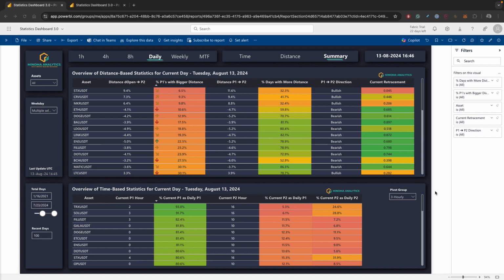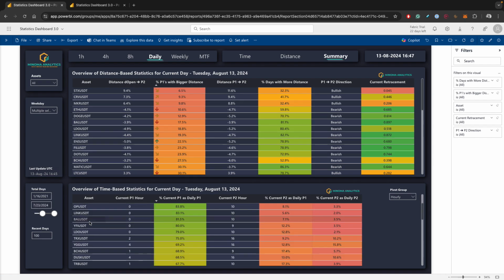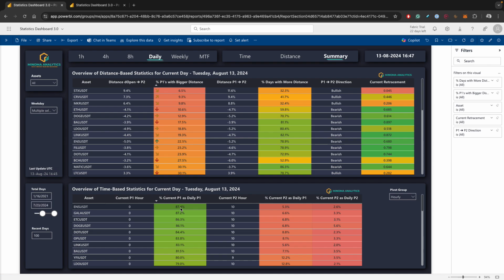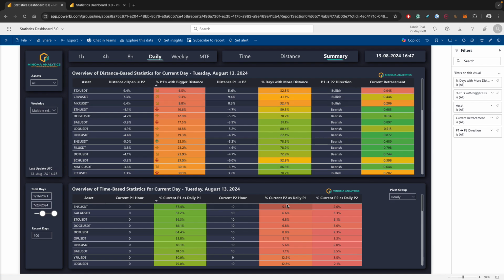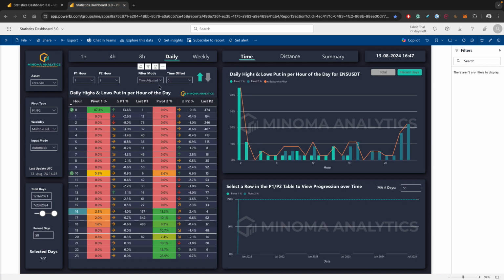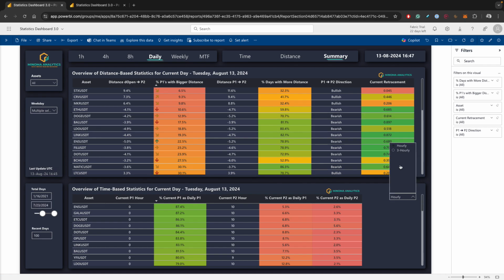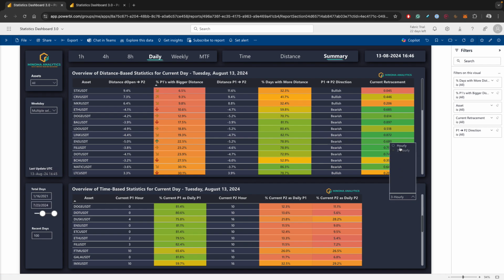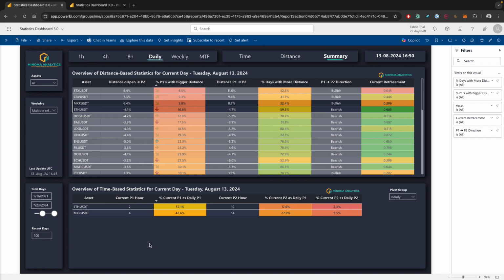How to Interpret the Overview of Time-Based Statistics Table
This tutorial covers the interpretation of the Overview of Time-Based Statistics Table on the Summary page of the Minoma Analytics platform.